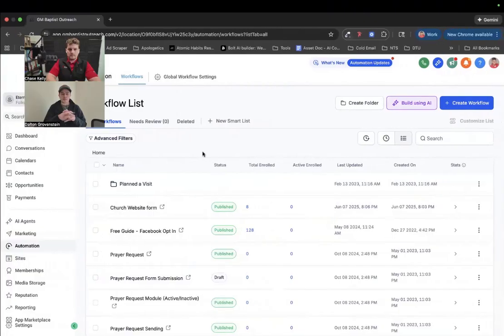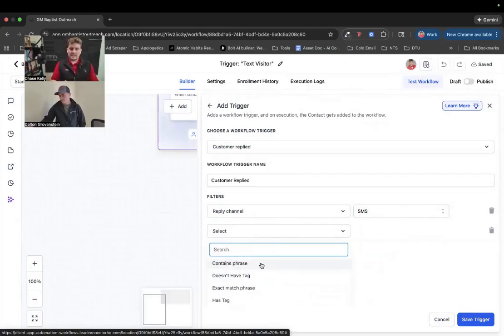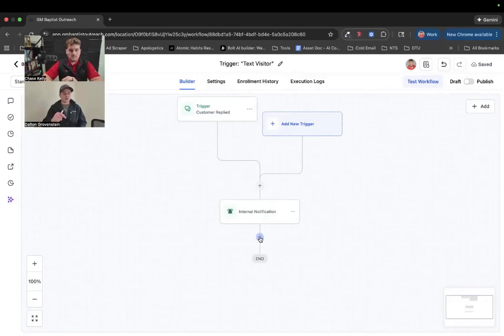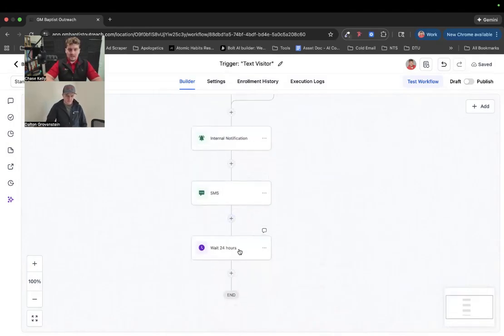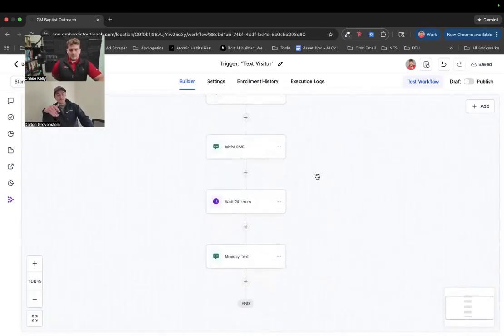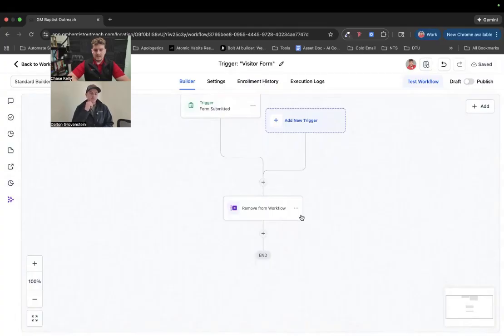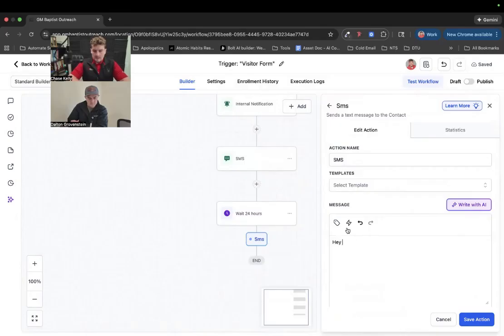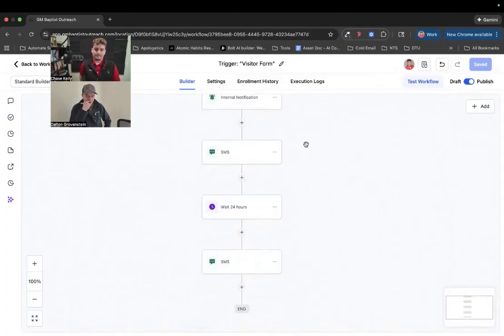How to Set Up Automated Visitor Follow Up (Software Tutorial)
Interested in the Digital Tract Ministry?

Most churches lose first-time visitors… not because they didn’t care — but because they didn’t follow up.

In this training, our Operations Manager walks through how to digitally and automatically follow up with first-time church visitors, so no one falls through the cracks.

You’ll learn:

How to set up automated digital follow-up for visitors

What messages to send (and when to send them)

How to use the Digital Tract Software to save time and stay consistent

How churches can follow up without extra staff or volunteers

This system helps churches:
✔ Stay organized
✔ Respond faster
✔ Build trust with visitors
✔ Increase return visits

Whether you’re a pastor, church admin, or outreach leader, this training shows you a simple, repeatable way to care for guests well — even during busy weeks.